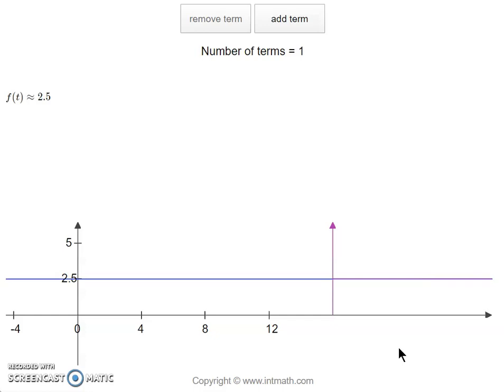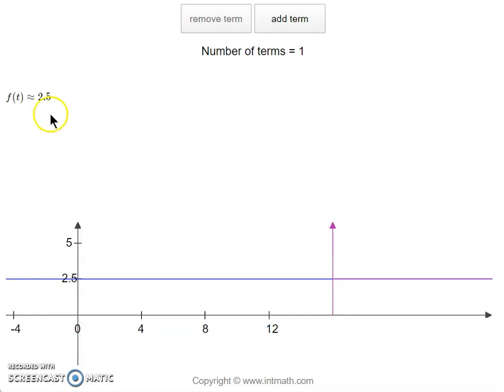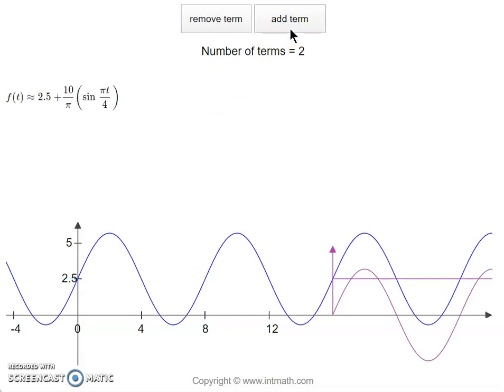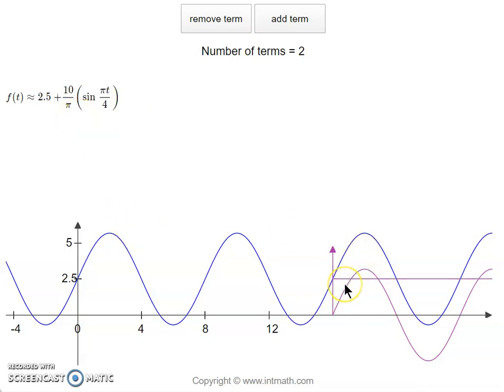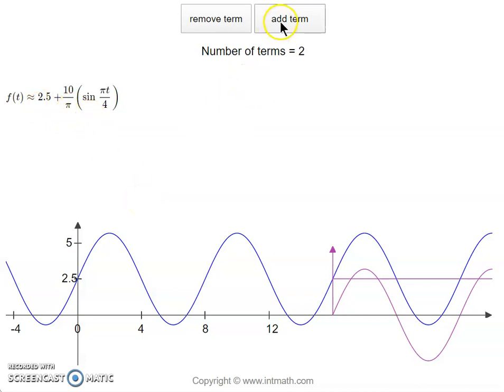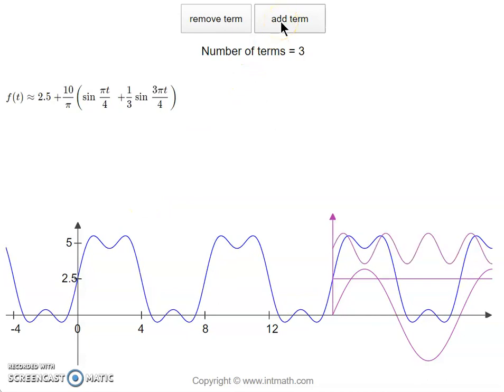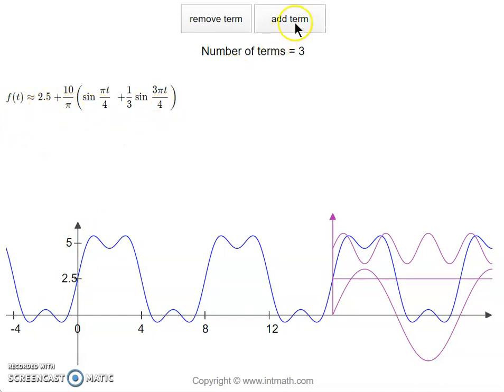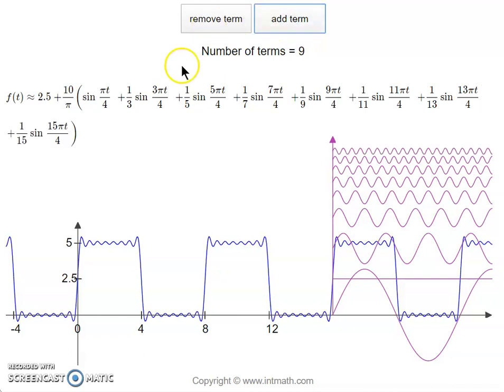Fourier Series concept